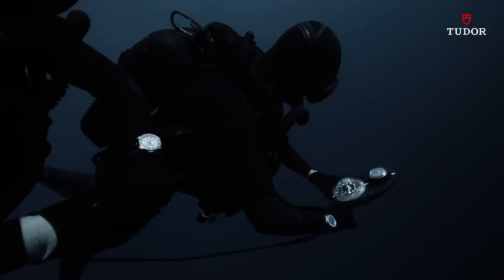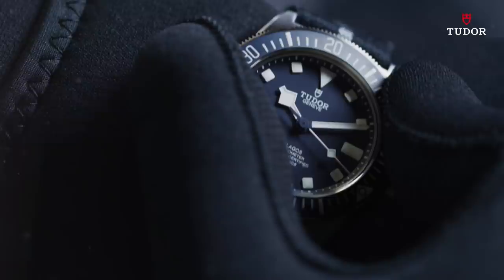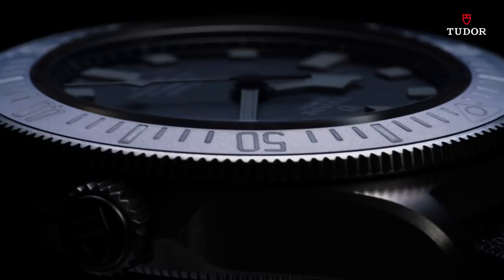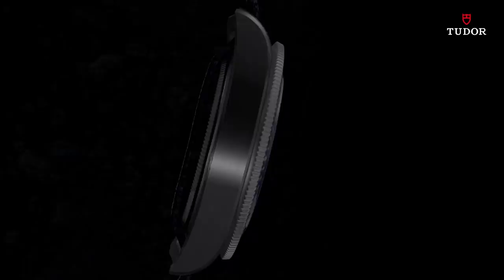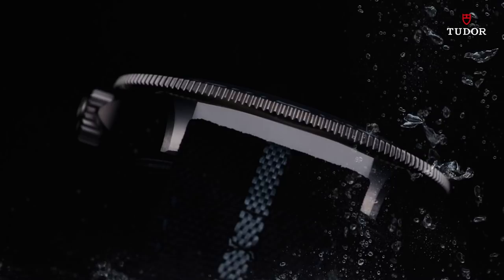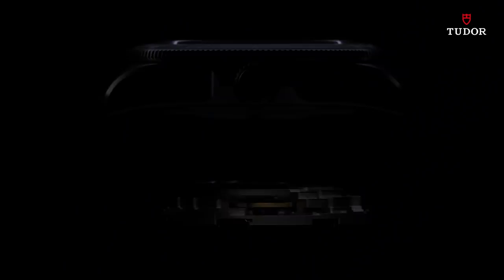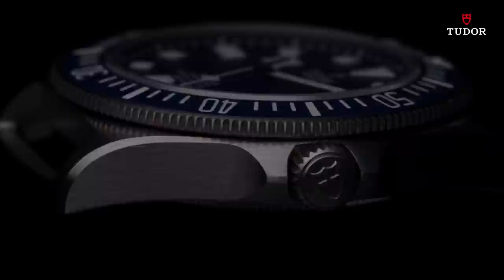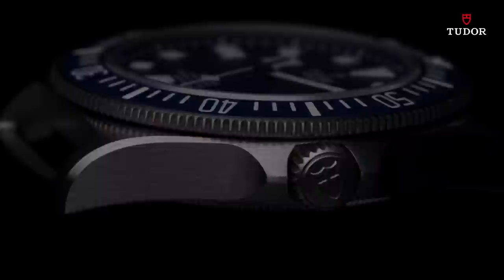TUDOR Pelagos FXD Diving Watch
The new TUDOR Pelagos FXD has been developed to unique specifications created in collaboration with a specialist unit of the Marine nationale (French Navy).

The Pelagos FXD model, named after the extra robust FiXeD strap bars of its case, is based on a set of specifications that are as precise as they are demanding. It includes many functional features that are new to TUDOR, such as its fixed strap bars that are machined into the main body of the 42 mm titanium case for increased robustness and reliability. Shaped as an extension of the lugs, they are key to the model's characteristic silhouette.
Another feature specific to this model is the 120-notch rotating bezel. Bidirectional with retrograde graduation from 60 to 0, it does not correspond to the ISO 6425:2018 standard of divers' watches, but instead meets the specific needs of the method known as “underwater navigation”.